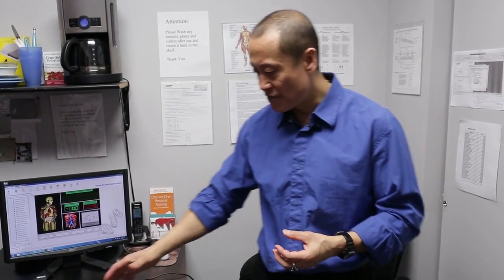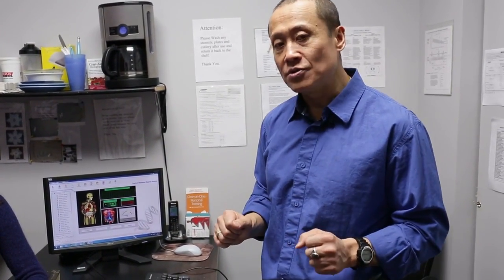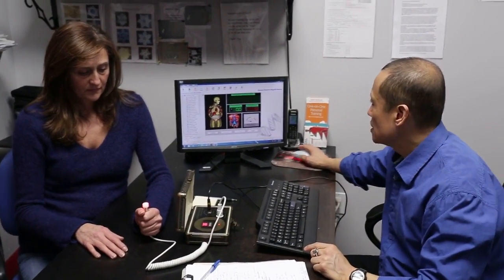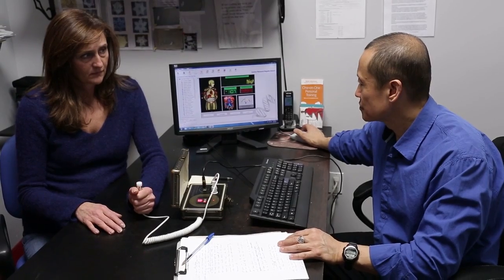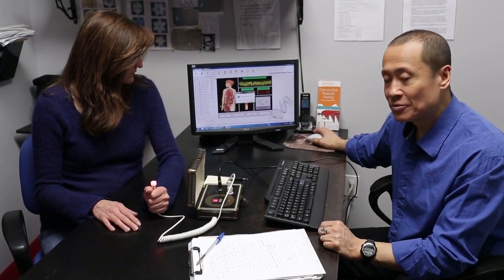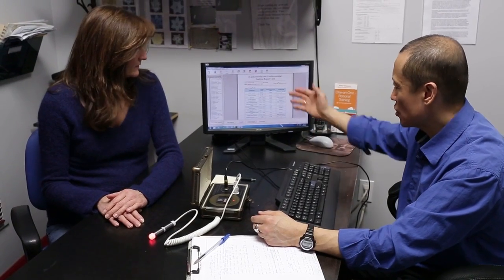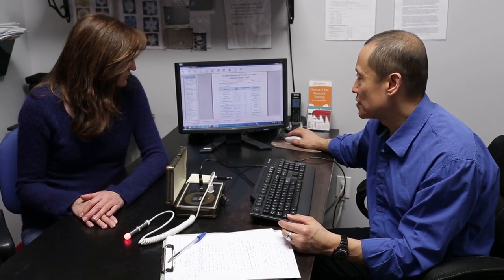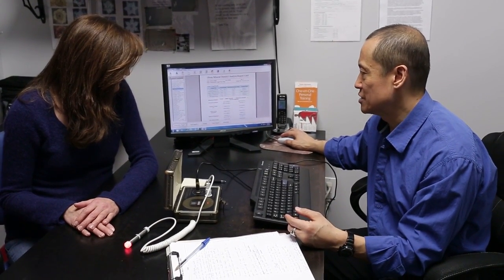Health Assesment with Quantum Resonance Magnetic Analyzer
Quantum Resonance Magnetic Analyzer collects the weak magnetic field sensors of the body's frequency and energy from a person through the hand grip sensor. The instrument magnifies and the computer process this data to compare it to the internal information of the detector installed, as well as the quantum resonance spectrum. A physician can then evaluate the data to calculate the patient's health. It has 85-90% accuracy in it's results.

You can order the authentic device I am using from more than 15 years from my website's online store at this

To better comprehend the technology and understand how to read the output in more detail, you might read my book

To provide more in-depth instruction on the use of the quantum analyzer, I have also provided a video course. Follow the link for the course

If you have any questions, you can reach me directly on the following